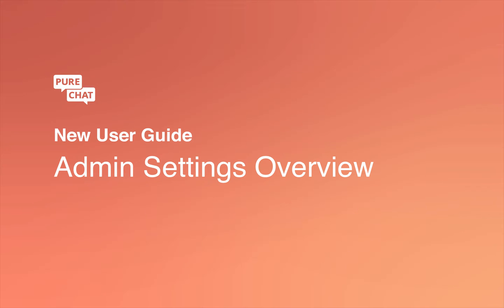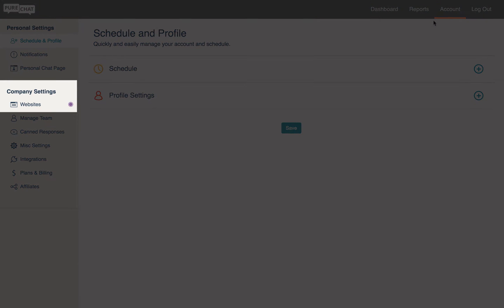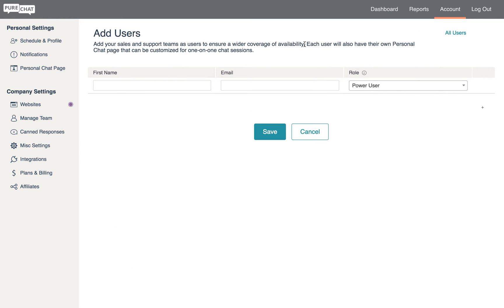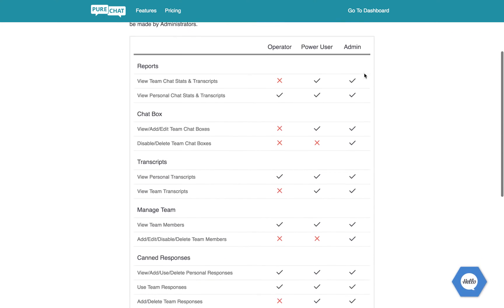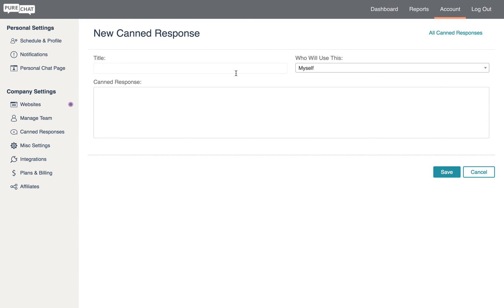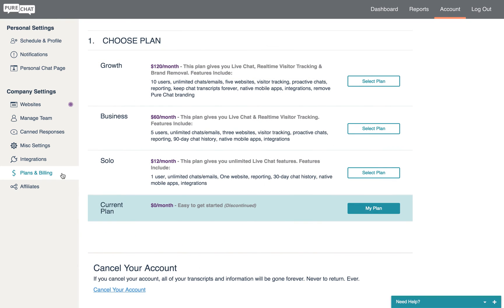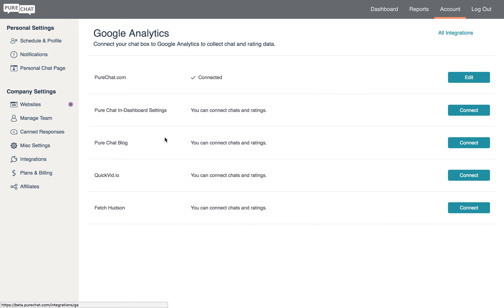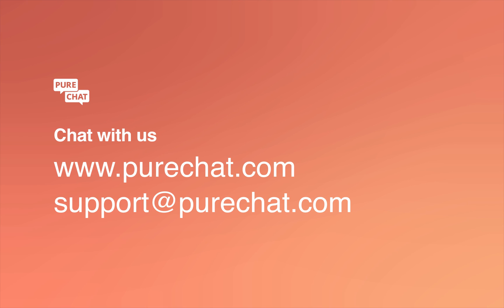Get Started with Pure Chat: New Admins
Find out how to navigate the Pure Chat dashboard as a new admin and get set up so your team can take chats!